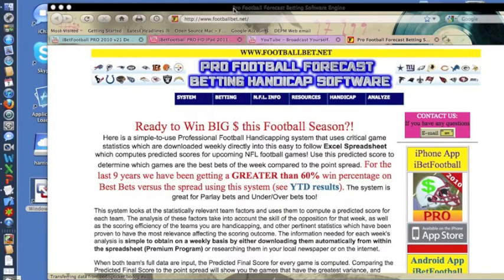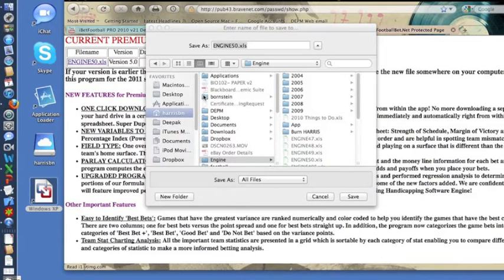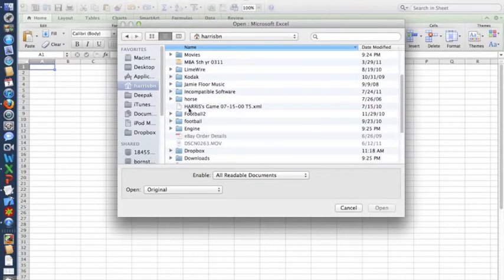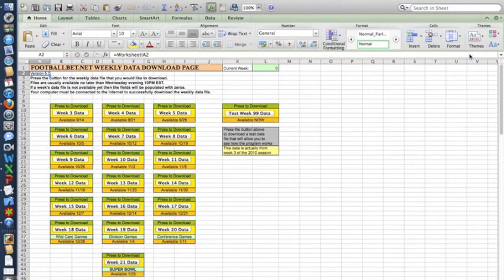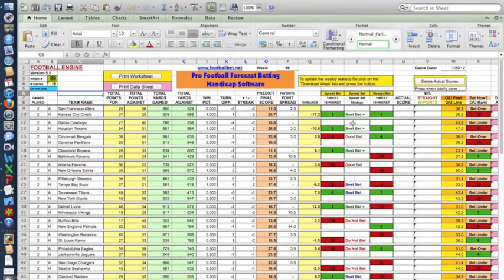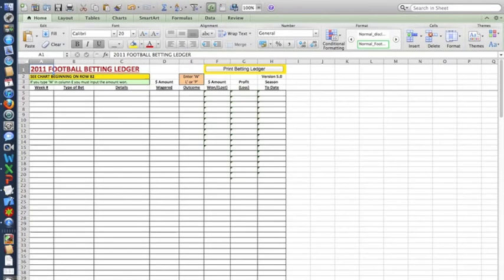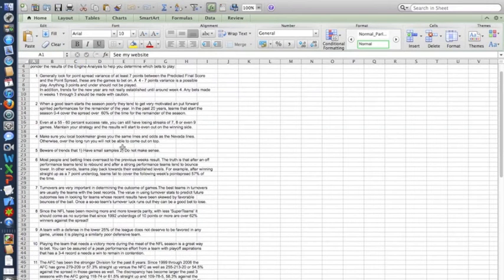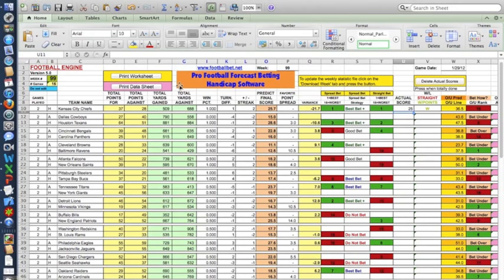Football Forecaster Premium Spreadsheet Demo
Check out the Football Forecaster Spreadsheet program and how it makes analyzing games and picking winners easy. It also offers some features not found on our mobile app products.